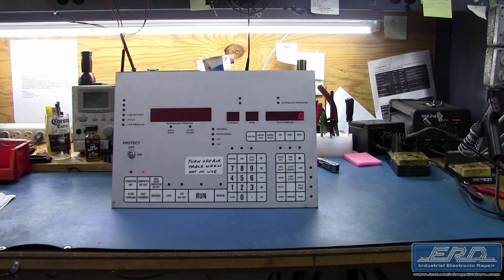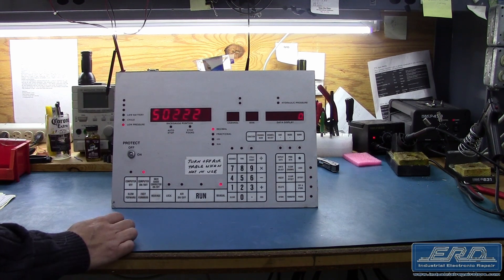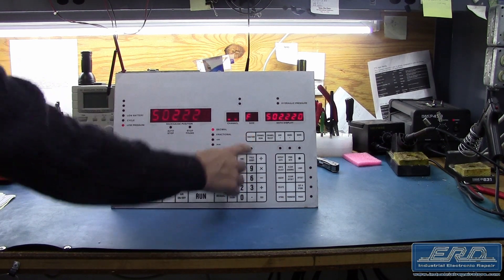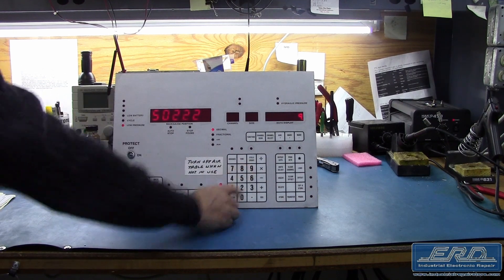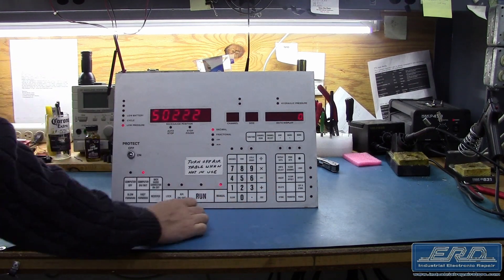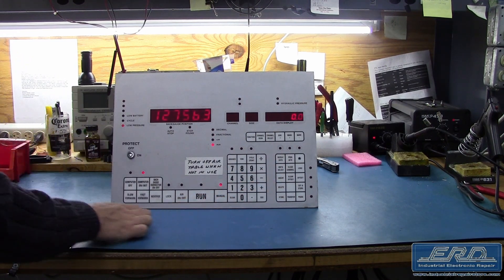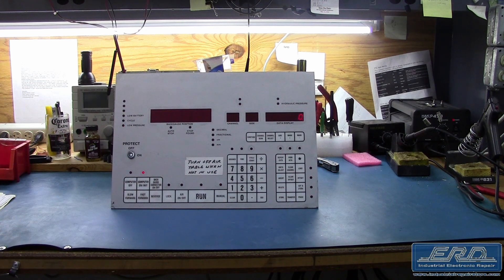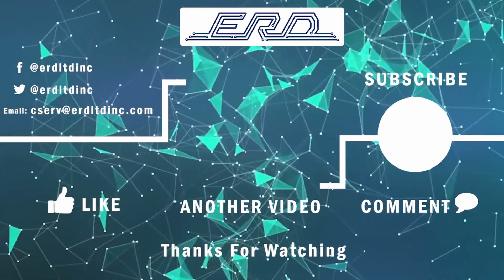Dexter 5ms-6025 rev c Repaired with 3 Year Warranty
The Dexter 5ms-6025 rev c is a control panel we received completely dead. This particular panel has a level of intelligence and after repair we scroll through some of the settings as shown in the video.  This piece of equipment is of course custom to the whole machine so we, as in many circumstances, make a copy of the custom firmware on this unit so if we have a repair that has faulty firmware, we have a viable back up of the code.

At ERD we have been storing eeprom and eprom data since we started in 1995 and we have an extensive library of saved firmware for thousands of brands of equipment.